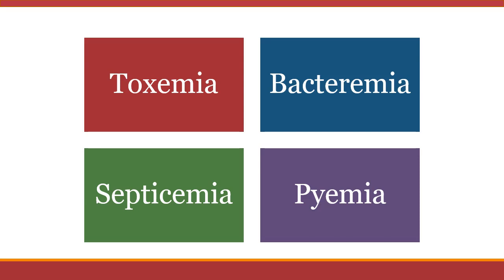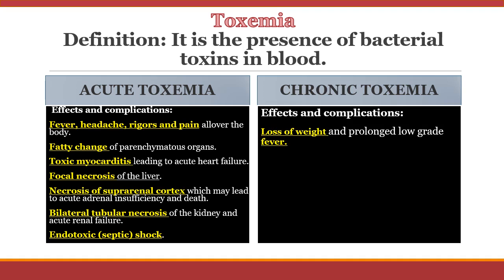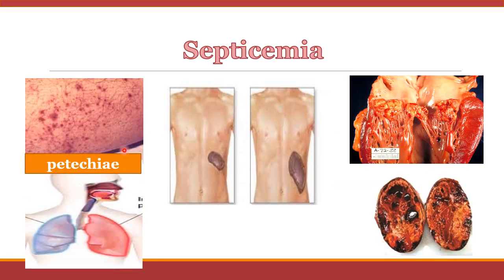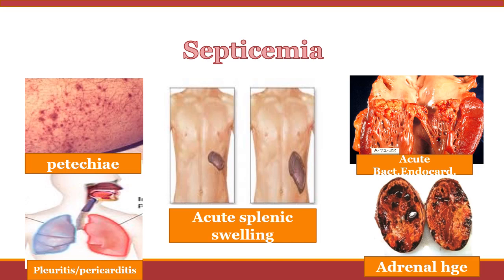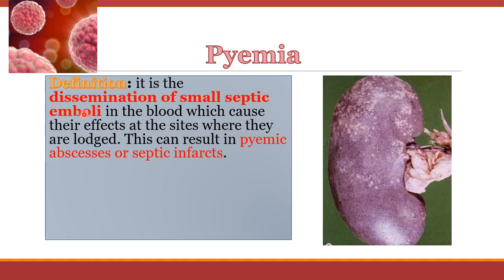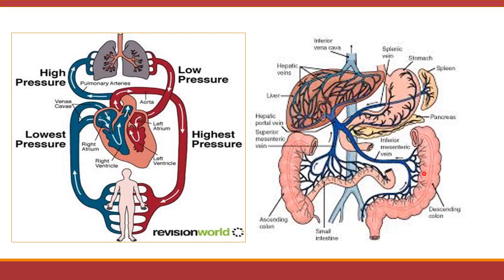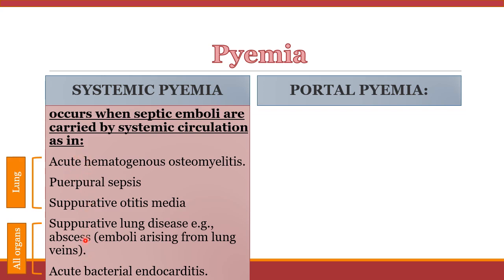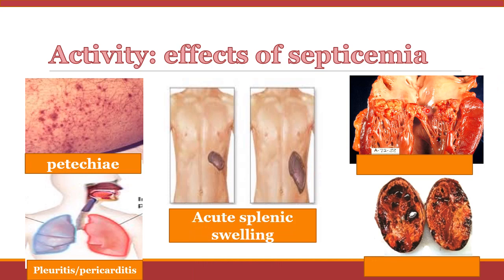Pathology Inflammation 7